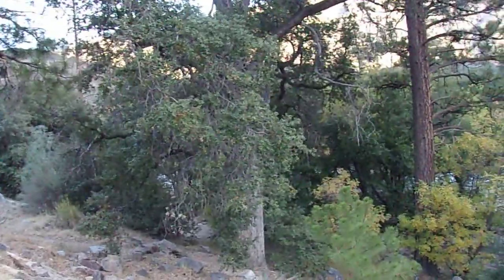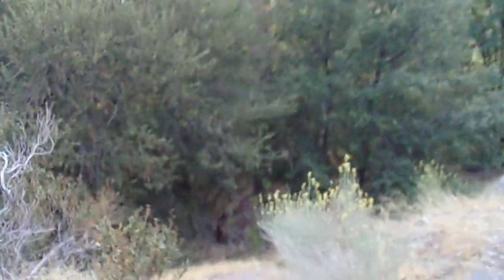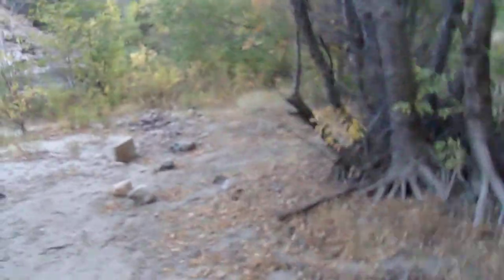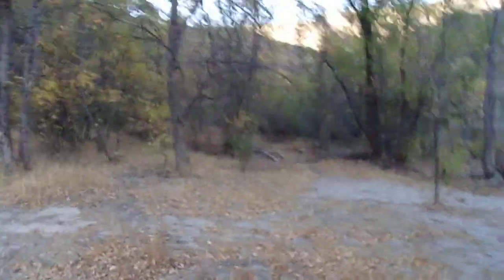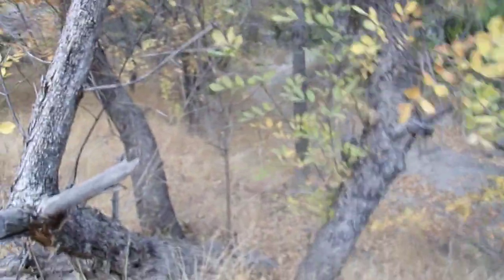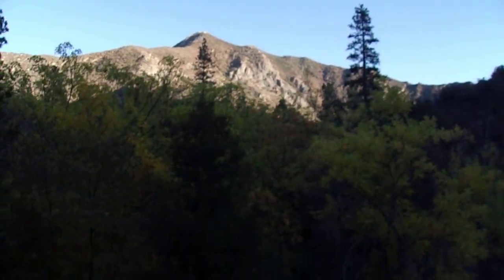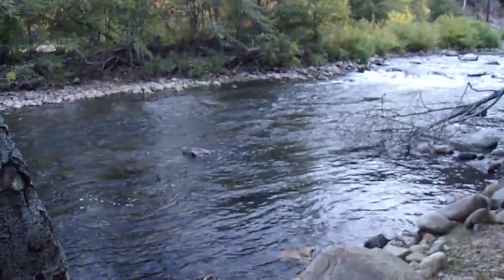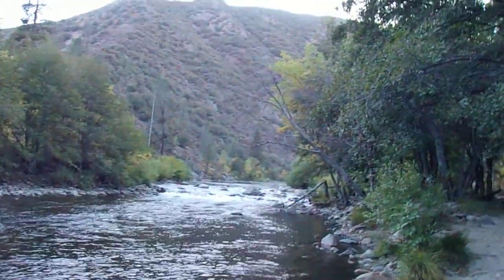10/17/21: Sequoia National Forest- Autumn Color in Kern River Canyon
Sequoia National Forest- Southern Sierra Nevada- Kern River Canyon at elevation 3,700'- Tulare County, Central California.  Come with me and my friend Brett as I check out the Kern River and many of the fall color trees along it on a delightful fall evening along Highway M99 between Isabella Lake and Johnsondale!